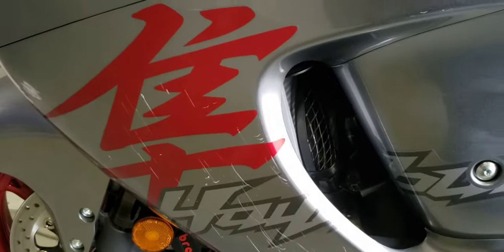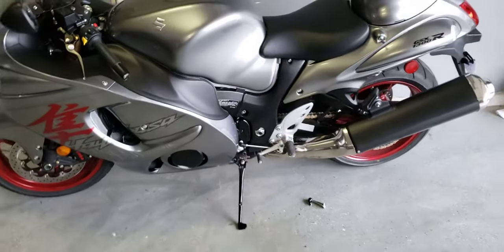Known issues with the Suzuki Hayabusa - Falls off its kickstand, only 53 miles on it. | Busa down!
I purchased this Hayabusa less than a week ago. I was able to put on 53 miles before the drop.
I've owned and have been riding motorcycles for over 20 years now and I have NEVER had a bike just fall off its kickstand before, until now. I always start up my bike that I'm about to ride while I put on my gear. So when I took this out of my garage to warm it up I thought nothing of it to do it the same way I have always done. I left the bike idle in the driveway while I went to get my gear in my garage. Then BAM! Busa down.

I was able to locate new fairing and the intake cover from Partzilla which included the new Hayabusa sticker, inner shield and shipping to my house.
68695-15H70-BWA TAPE,SIDE COWL (Suzuki) $46.10
94460-15H90-QEB COWLING COMP,SI (Suzuki) $315.60
94484-15H00 SHIELD,SIDE COW (Suzuki) $44.55
94486-15H01 CUSHION,SIDE CO (Suzuki) $24.04
94681-15H00-QEB COVER,INTAKE LH (Suzuki) $161.39
Subtotal: $591.68
Shipping: $5.99
Tax: $56.78
Order Total: $654.45

New levers - $150
New foot pegs (aftermarket) - $40
New stator cover - $40
New stator gasket - $10
New bar ends (aftermarket) - $50
New mirror - $75

I could not believe the cost of a new Busa factory muffler, new they are  over a grand each and ebay used ones people want more than a good set of slip ons. So I went ahead and ordered slip ons for it.
While I was at it I ordered bike stands that lift the bike from both the front and back. That way I can take off that kickstand and grind off some material to make it sit more forward than it sits now, hopefully preventing this from happening again.